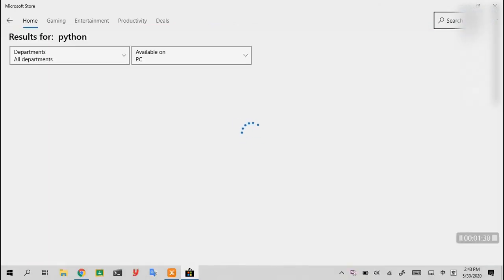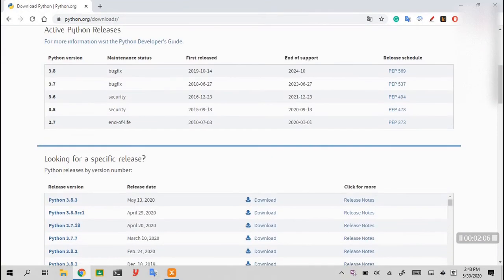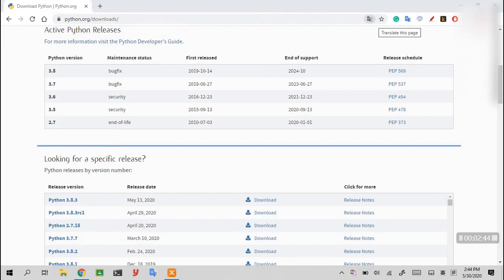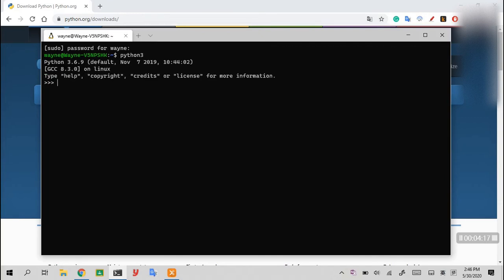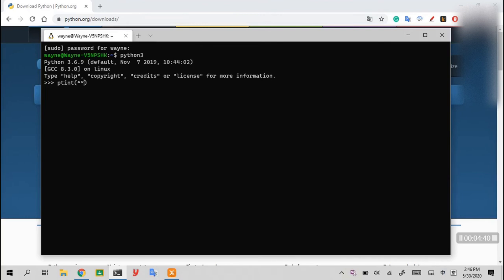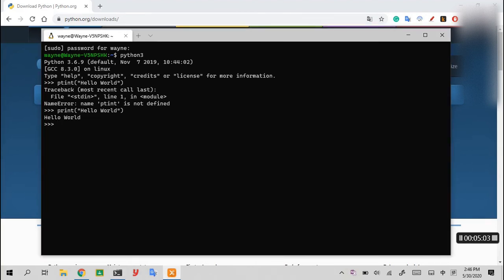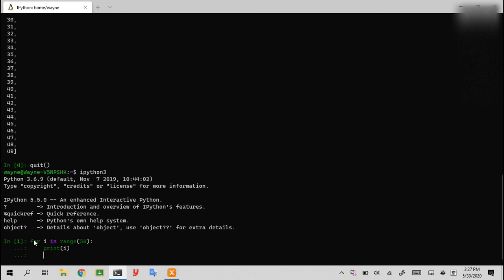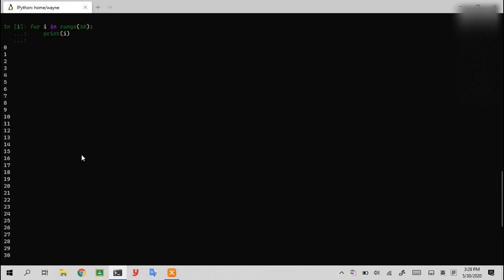Stay Home And Learn Programming #1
I know most of you guys are in summer now and have nothing to do because of the quarantine. So, I think it is a good time to learn about programming. In this series, I will introduce some basic things about Python.
This video is about how you install python on your computer and some basic overview of Python.